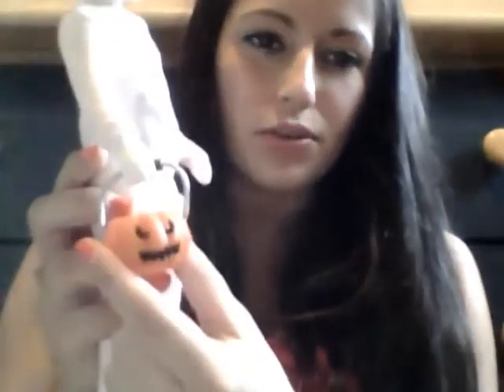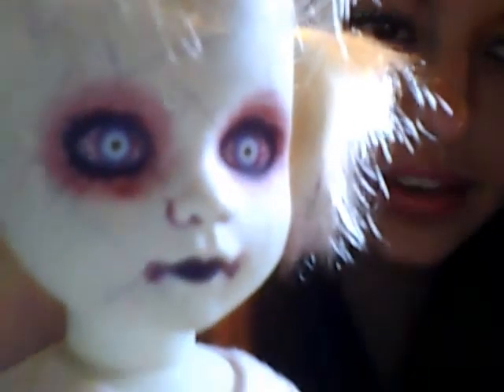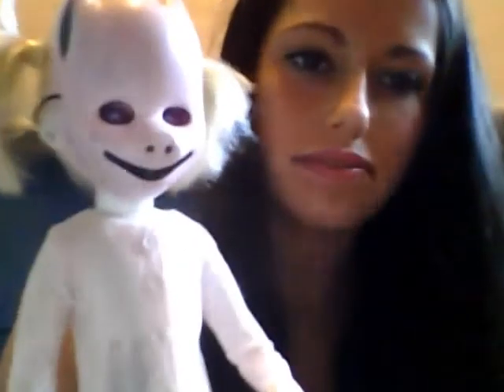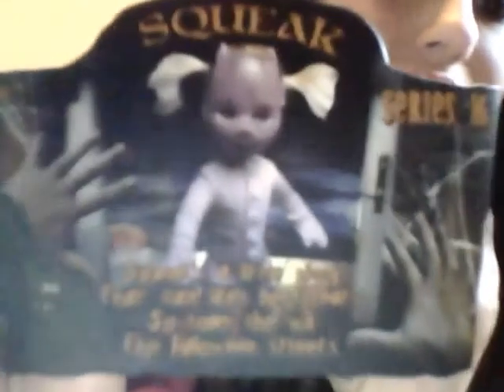Living Dead Dolls Series 16 Squeak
Heey guys! This is just a doll review on my Series 16 Squeak Living Dead Doll! :D

CHIPBOARD POEM:

Squeak's a little piggy
That sure likes her treats
So roam she will
The Halloween streets

DEATH CERTIFICATE:

Poisoned by candy
Squeak met her demise
Loaded with sugar
Now covered in flies